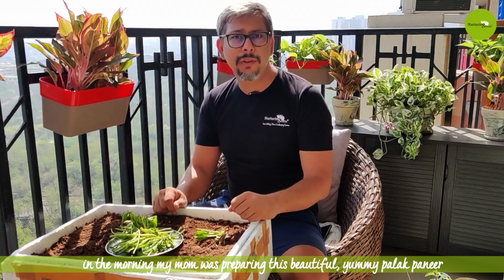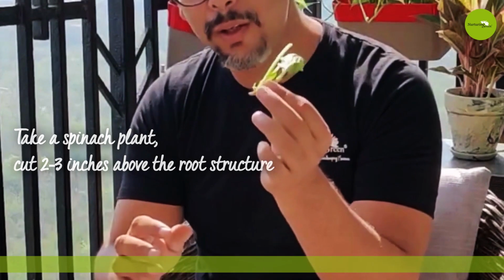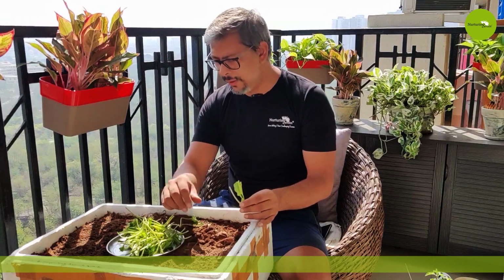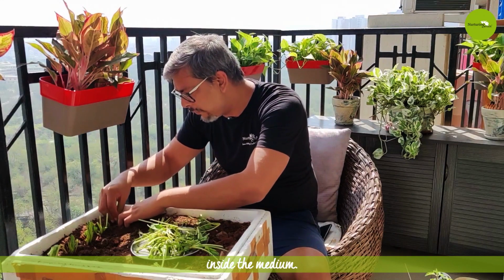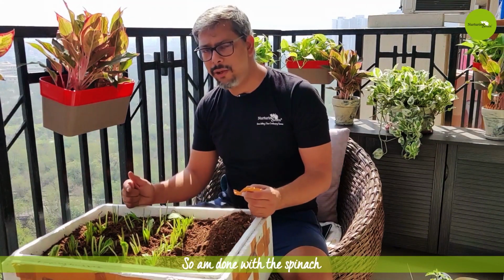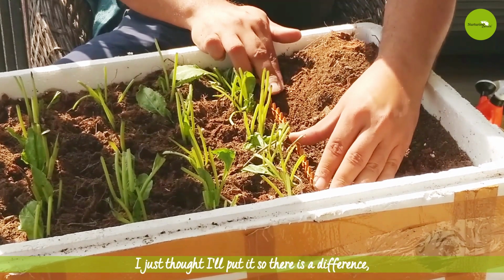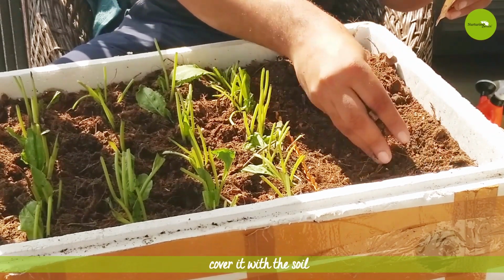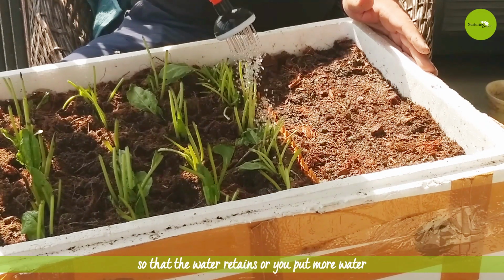Easy-to-grow vegetables for kitchen garden | Grow spinach at home without seeds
Going to market for groceries? Do you have Spinach on your shopping list?
If you do we highly suggest you this brand new episode of 'my plant my baby' and if you don't have palak on your list then let us remind you the nutritional value of spinach.
Watch the video on how to grow your own spinach at your home and tell us how did your spinach turn out to be?
You can check some of our plants here-

Get The Best Out Of MY PLANT MY BABY-

Learn how to take proper Care of your Greens-
(Useful Gardening & Plant Care Tips for Plant Parents)